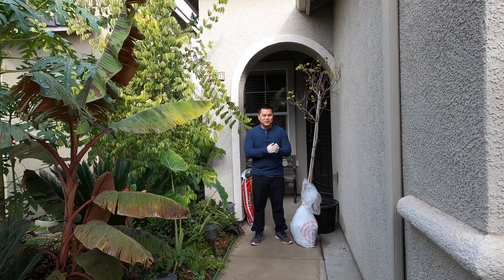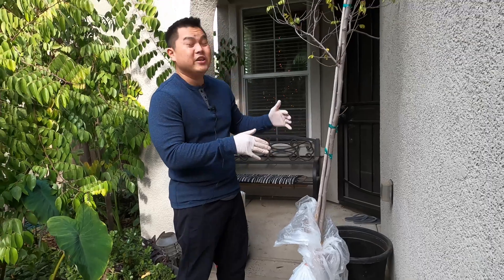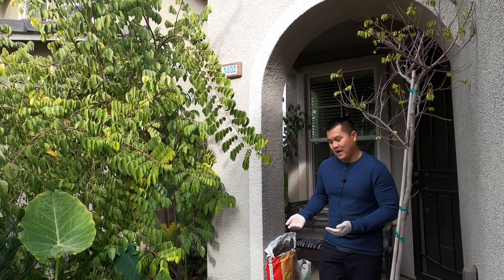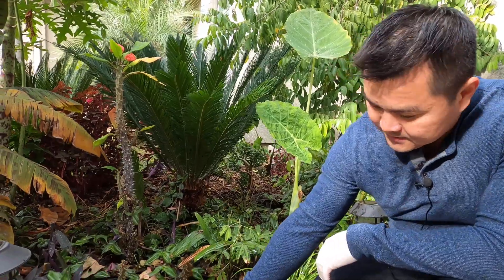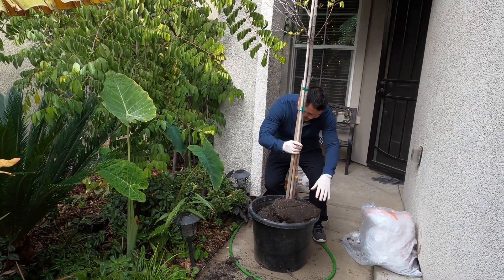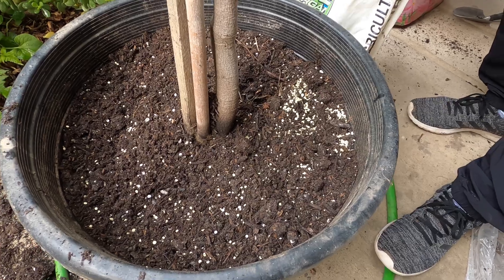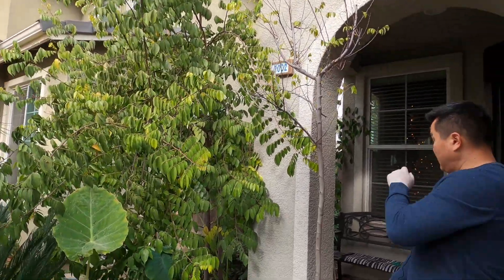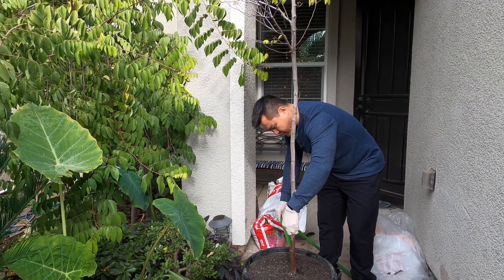Nursing a Tropical Tree and the Importance of Soil pH and Drainage in the Fresno/Visalia Area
12/17/2020 - Healing a Kari starfruit tree back to health and the super importance of soil requirements in California’s Central Valley.